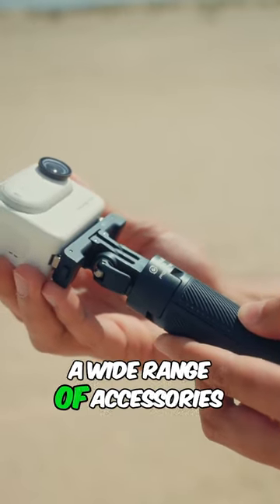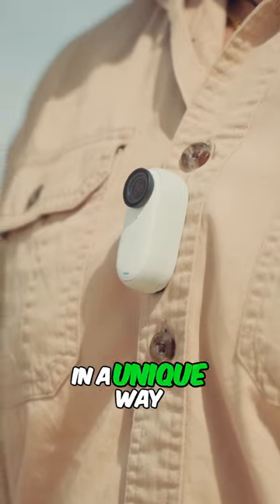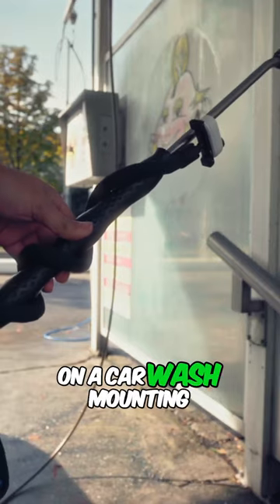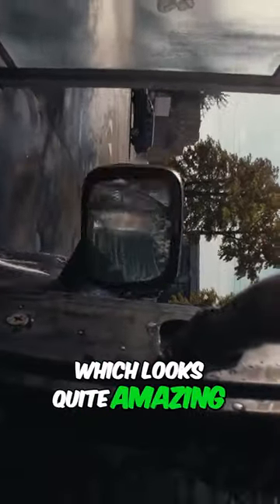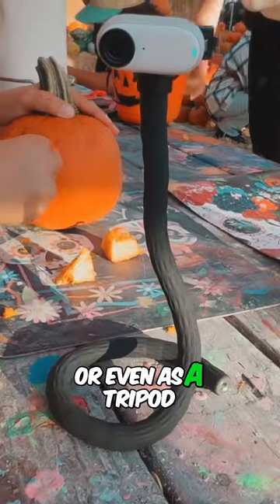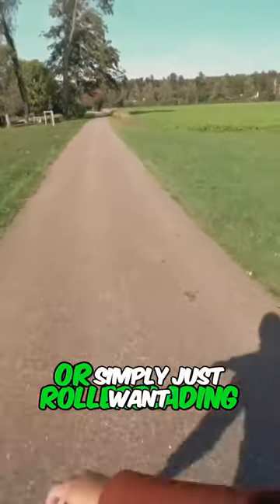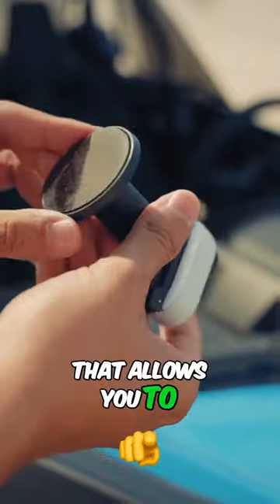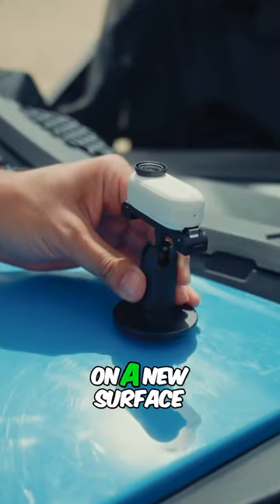Unleash Your Creativity with Insta360 Go 3 Accessories for Epic Shots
Insta360 Go 3 (Amazon)